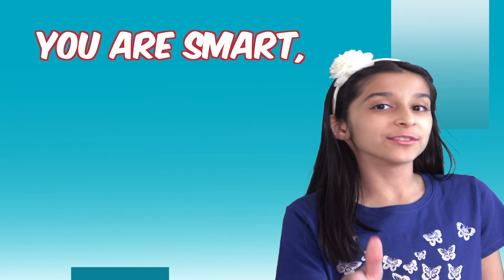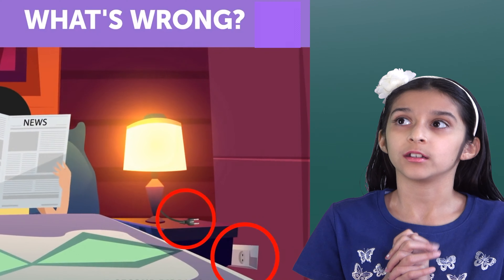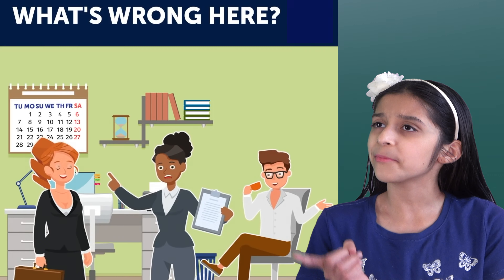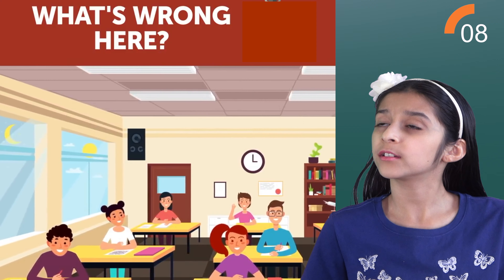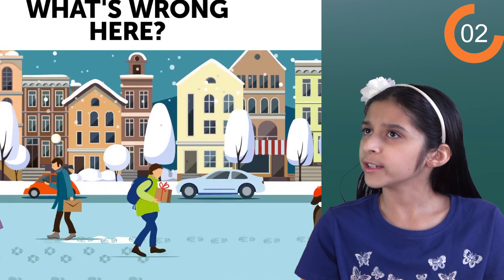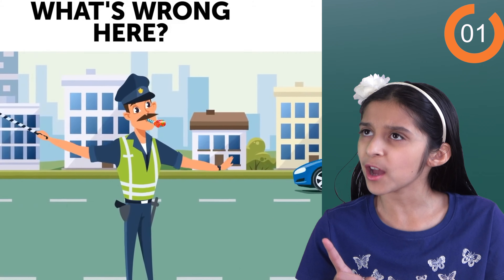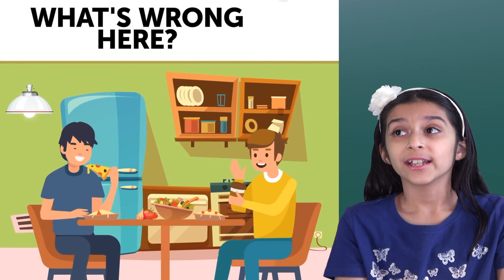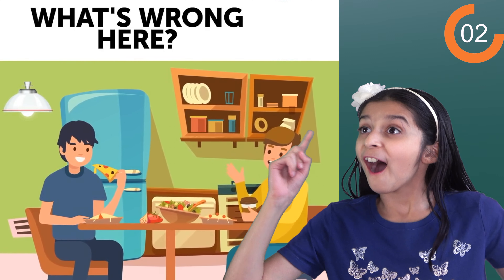CAN YOU SPOT THE MISTAKE ??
Can you Spot the Mistake? is a test to see how you think and how Smart are you. Are you Attentive and have a good vision ?. If I can find the mistakes , then you can do it too.
Let's see if you are smarter than a 3rd grader, 4th grader or  a 5th grader?
And if you can solve this IQ test, you are a genius !! A awesome stay home activity for kids and all ages.
Let's have some fun family game time with these tricky images and clips.